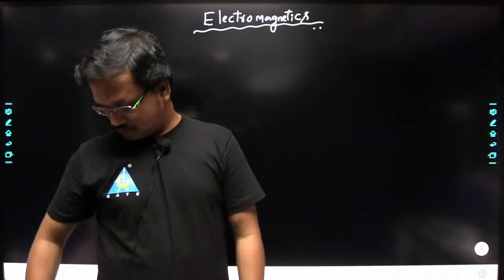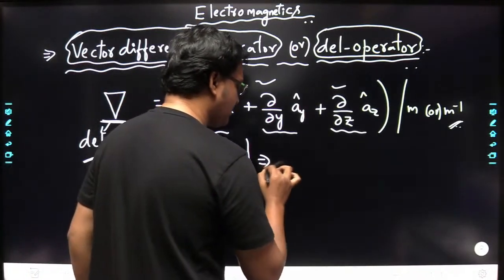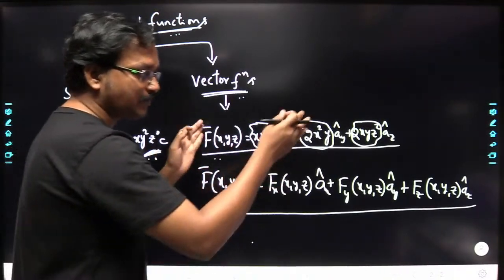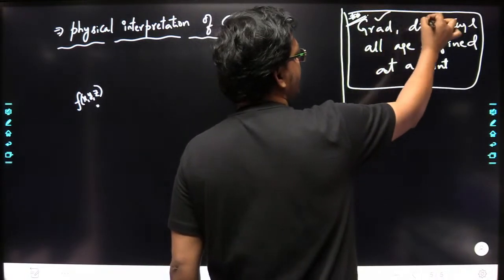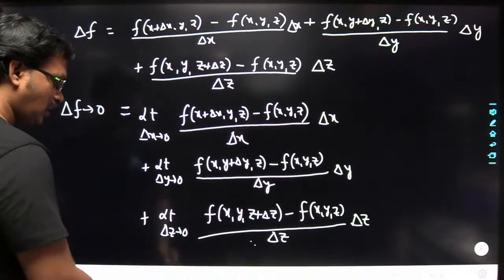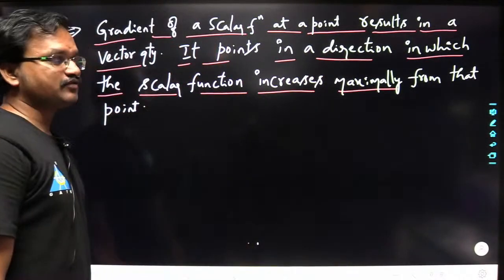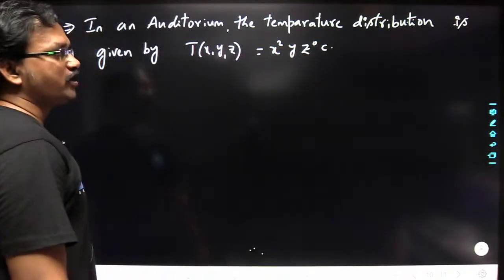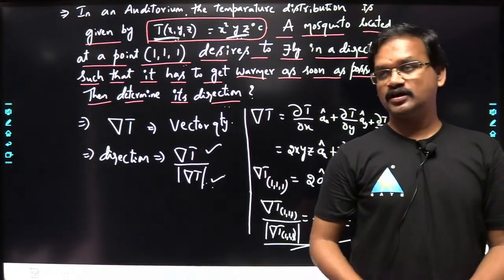#1 | Electromagnetic Theory by C. Karthik sir | Del-Operator | Dalton Batch | GATE 22 | EC EE IN